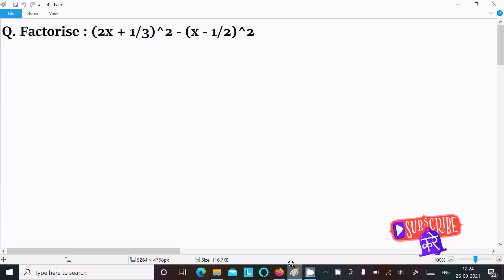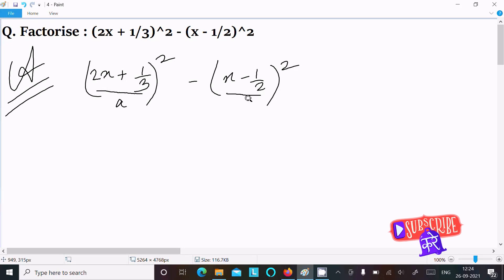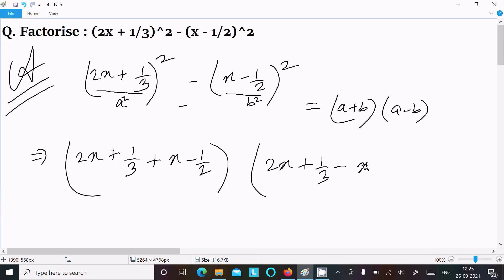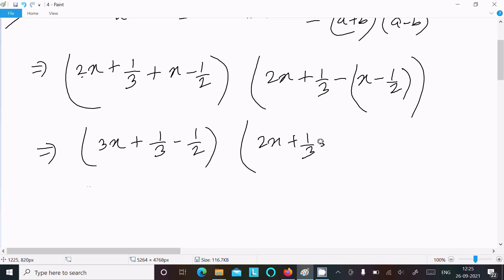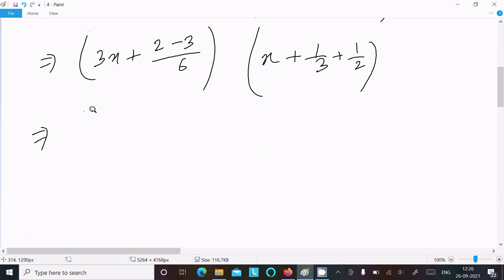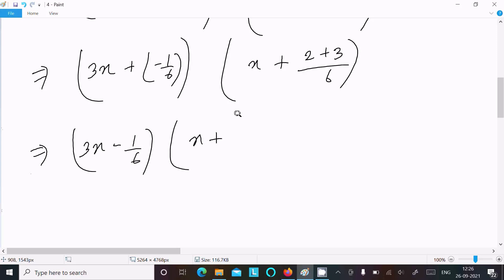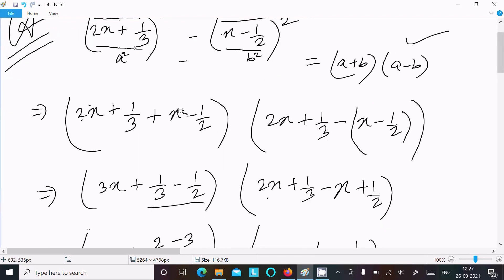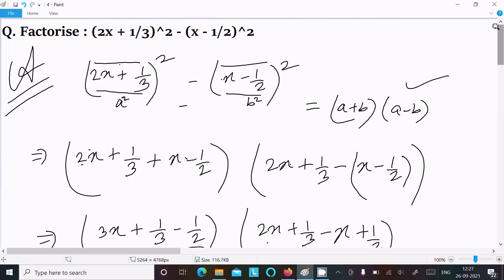Factorize (2x + 1/3)² - (x - 1/2)²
(2x + 1/3)² - (x - 1/2)²
Factorise (2x+1/3)^2-(x-1/2)^2
factorise the following: ( 2x + 1/3 )^2 - ( x - 1/2 )^2.